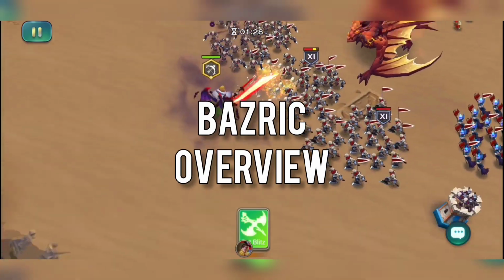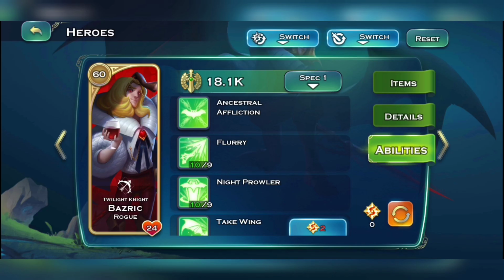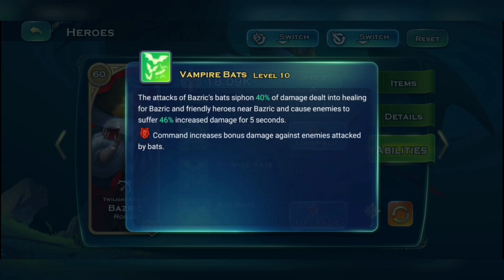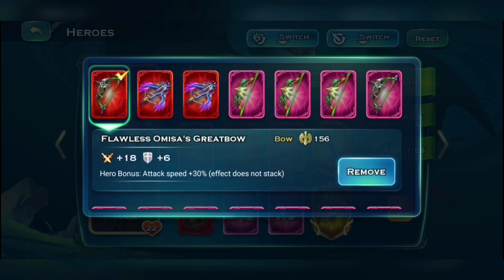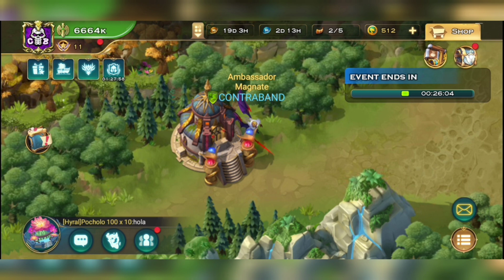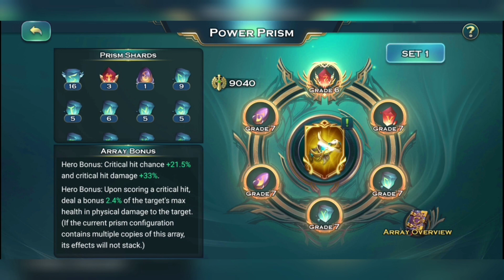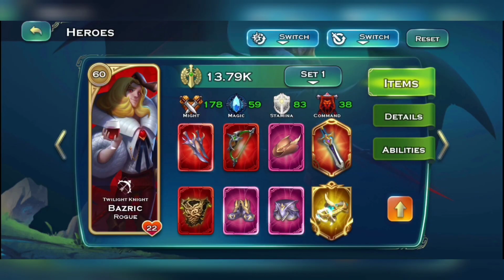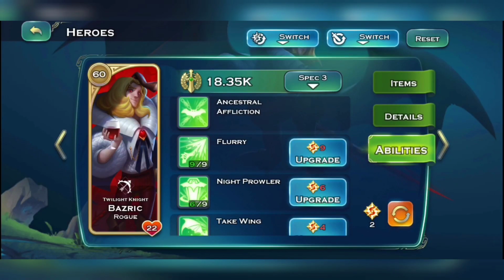BAZRIC 'THE DPS KING' | Hero Showcase Series | Art of Conquest: Dark Horizon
Full In depth review of the best Rouge Hero Bazric!
Quick skip timestamps
00:24 Bazric Overview
01:06 Skills Review
07:12 Gear Setup
10:22 Artifact Review
11:54 Prism Setup
13:29 Hero Placement
14:47 Hero Rating
15:16 Best Gear Builds
17:01 Ability Spec Builds

There is always more to watch. check out more awesome content below :)

If you love to support what we are doing here.